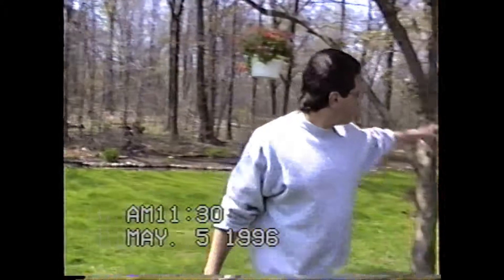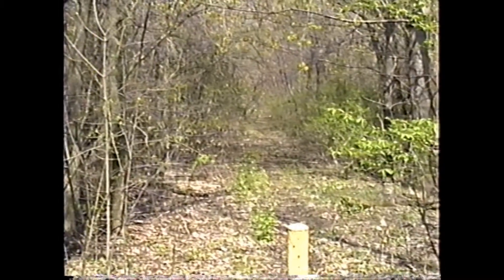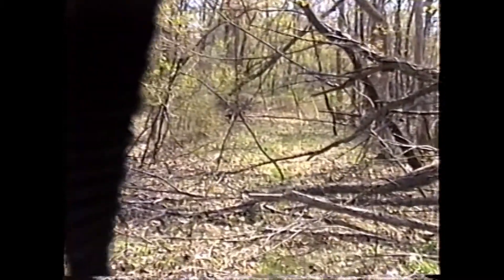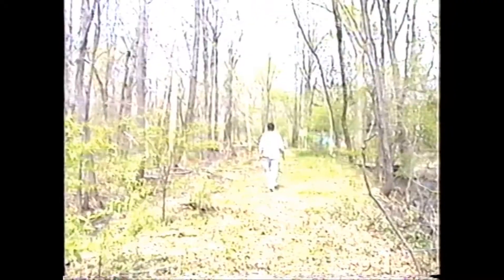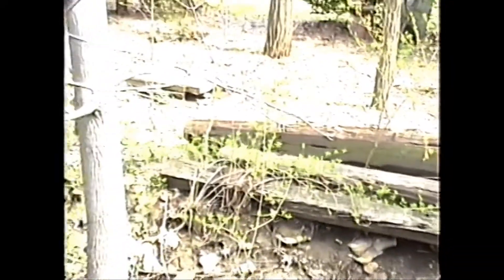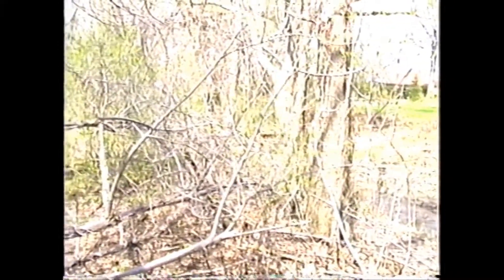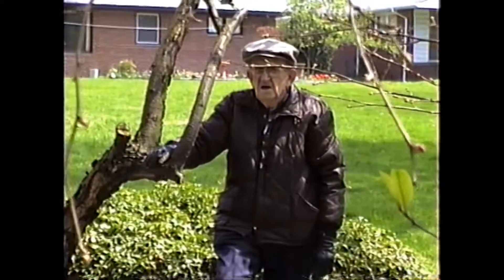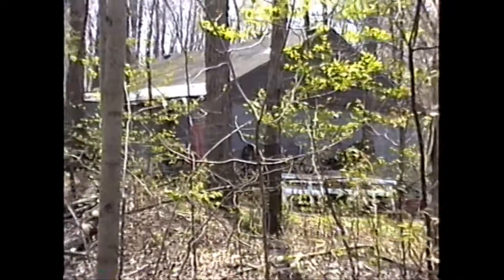Euclid Railroad 5 5 96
I made this video exploring what remained of the defunct Euclid Railroad that operated between Euclid and South Euclid, OH from 1883 until 1967. It was known as the shortest (or one of) short-line RR's in the US, only 1.45 miles of track.

Use this link for a more detailed history and a wonderful map showing how the track was realigned in the early part of the 1900's.

In the early 1950’s, my parents lived on Green Road that ran parallel to the Euclid RR track. When my late older brother when a baby, my Mom would take him in a stroller to watch the train. That began a lifelong fascination with trains and their operation that culminated in a career in international shipping. He passed that passion along to me.

When my brother became ill with ALS at age 44, I made this video for him with the help of someone who grew up next to the tracks, and we explored what was left of the ROW. I still have a spike and a lump of coal I found.  Overdue thanks to Mr. Chris Gruber who allowed a complete stranger onto his property and guide me to record a blessed memory.